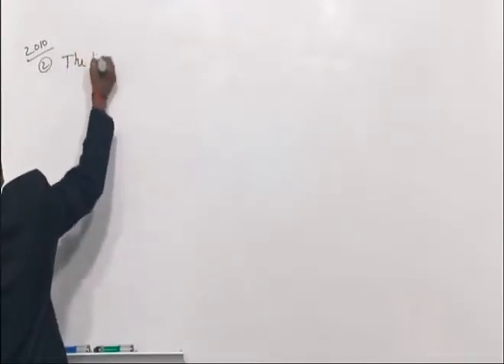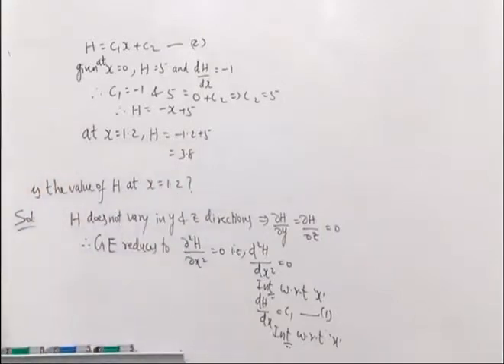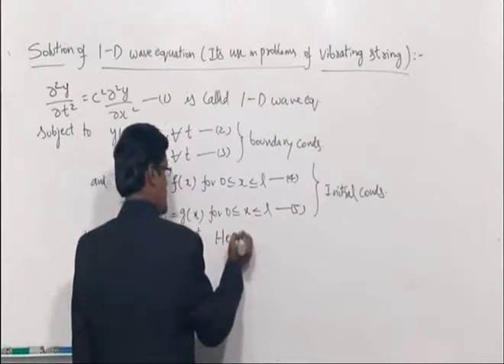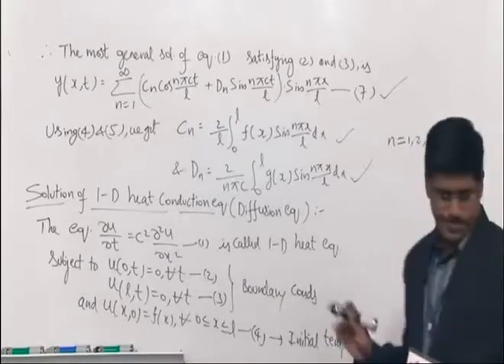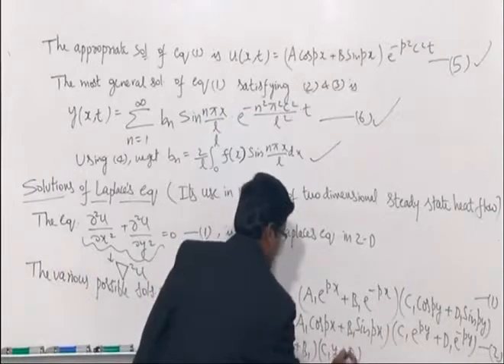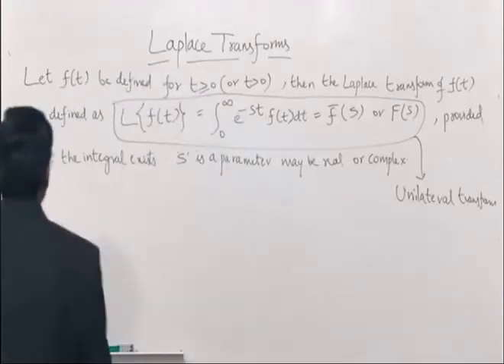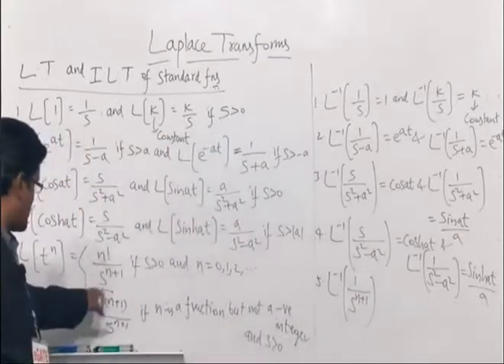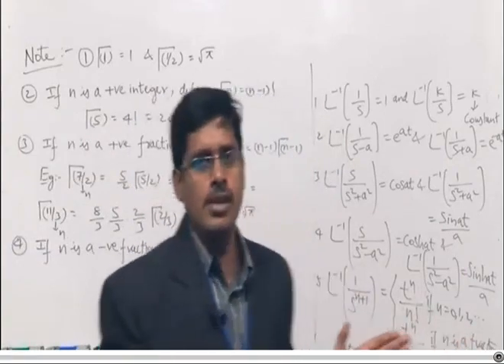UPSC MATH optional/IES/Gate/Engineering Student/Differential Equation ||Part 10|| CLUB 13